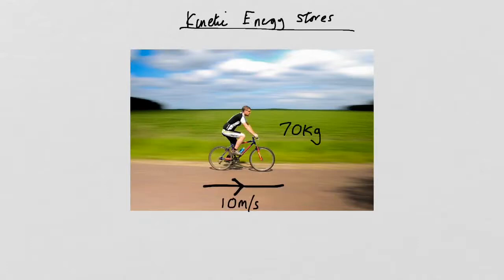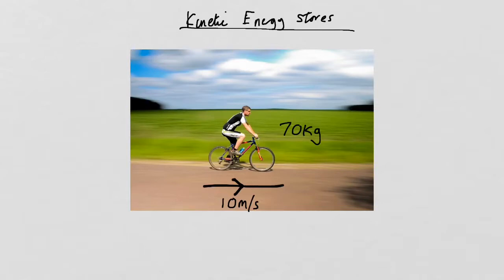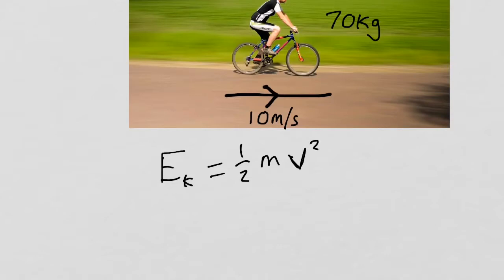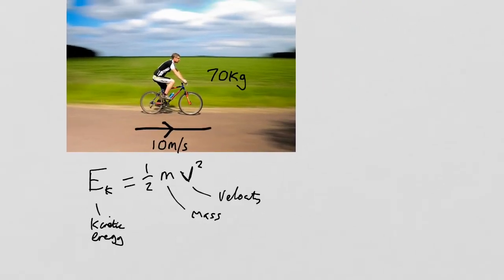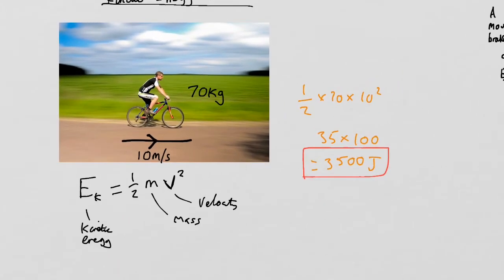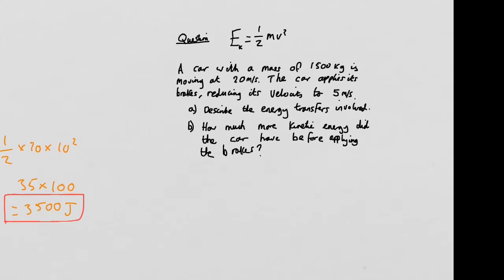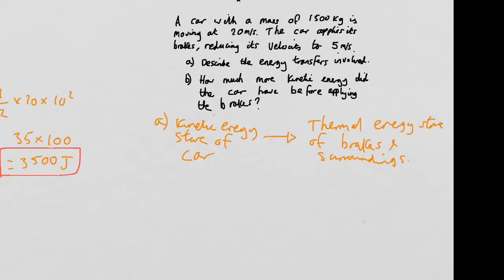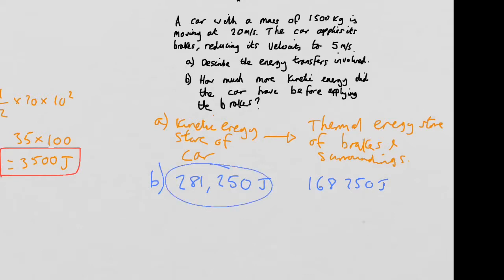AQA GCSE Physics (9-1): Kinetic Energy.